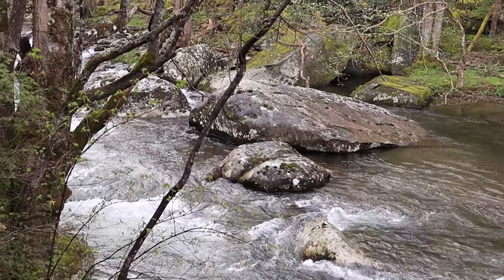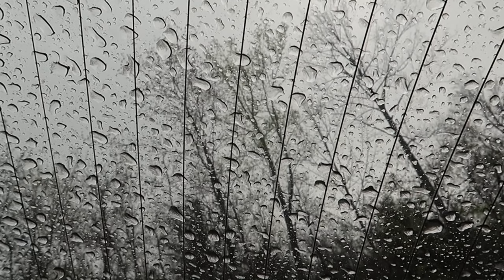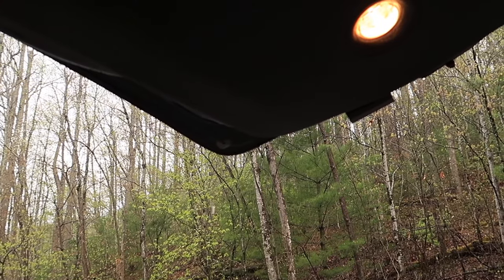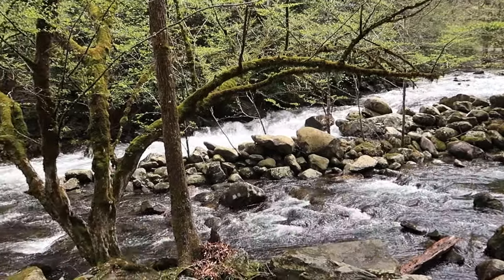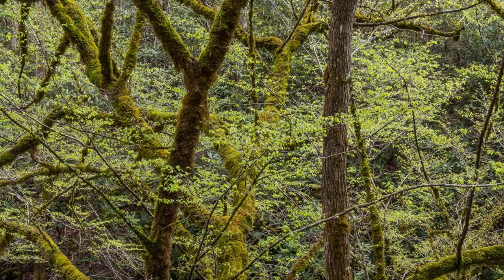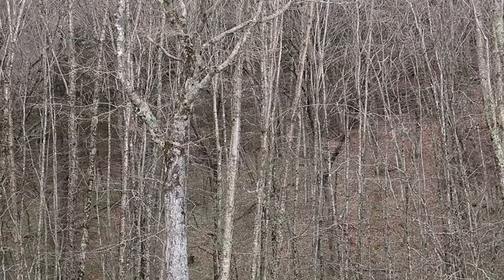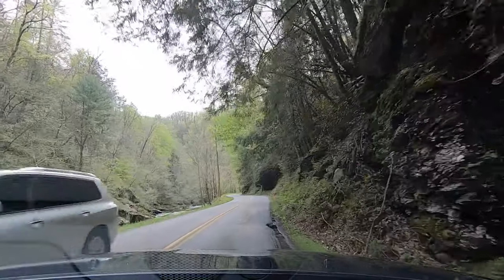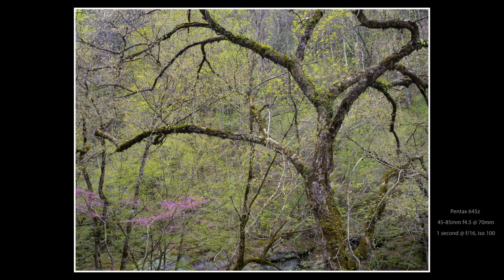Great Smoky Mountains Landscape Photography Spring Trip 2019 - Day 2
This episode covers day 2 of my Spring trip to the Great Smoky Mountains National Park. It was on and off raining but I was able to work on lots of subjects and expose film as well as using the medium format digital. I worked on forest and river scenes as well as dogwood and redbud.

** My new eBook: Seeing the Forest Through the Trees**